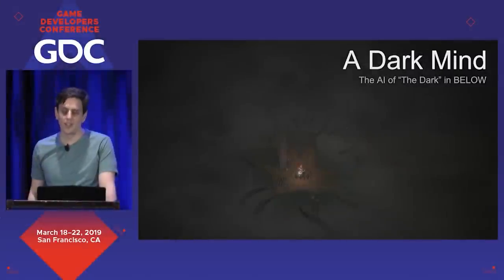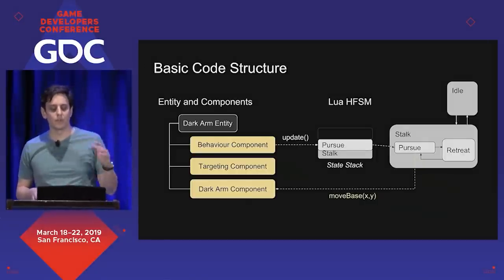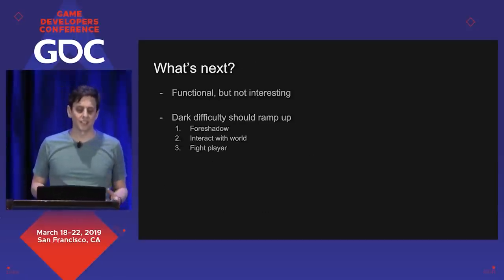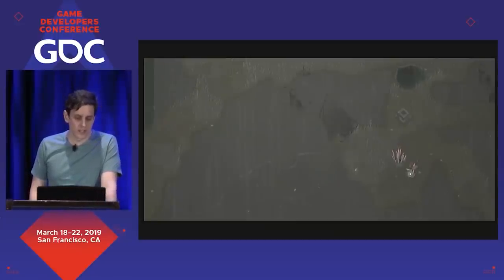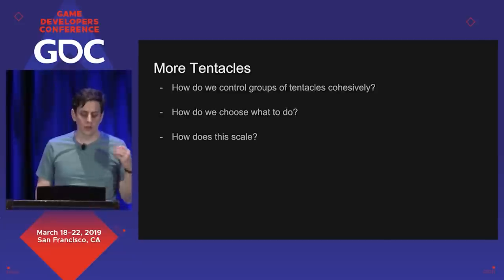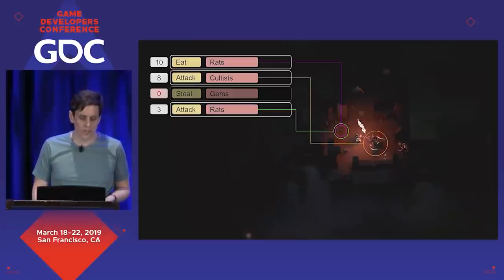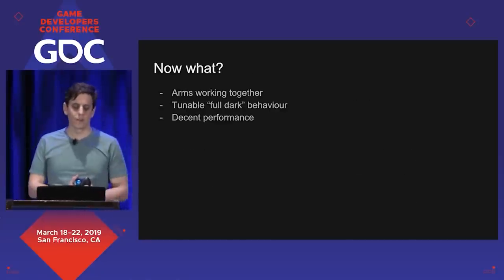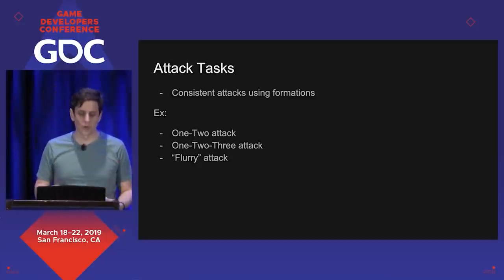A Dark Mind: The AI of ""The Dark"" in BELOW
In this 2019 GDC talk, Capy Games' Robin Vierich presents the AI systems built for BELOW to create "The Dark": a multi-limb, kinematic tentacle monster, and the unique design problems the Capy Games team faced bringing it to life.